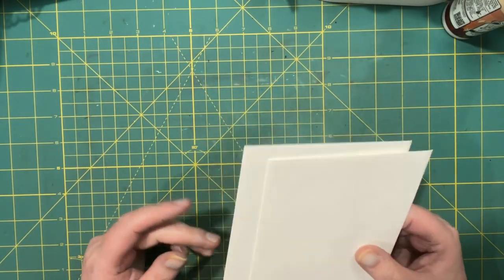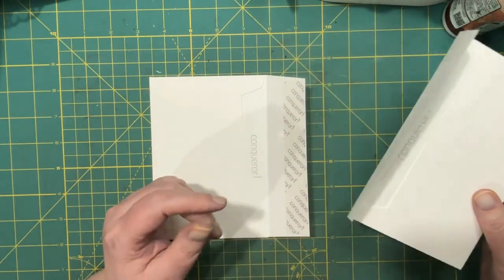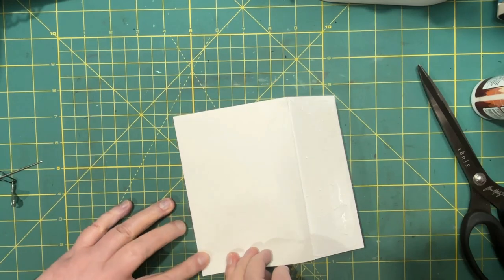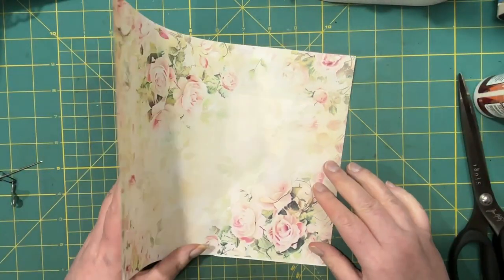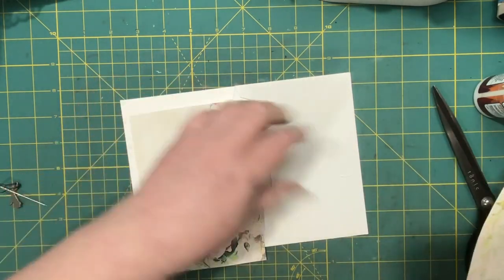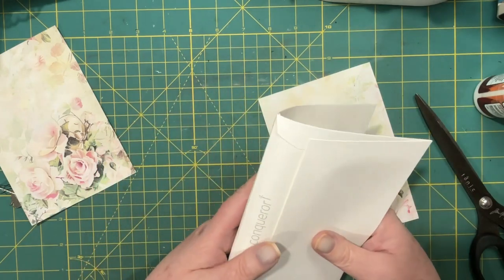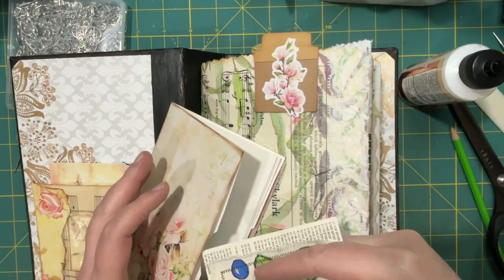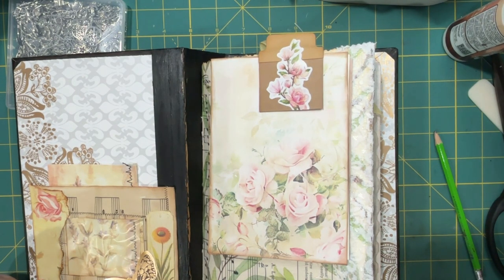shabbydabbydoodah inspired crafty cat envelope pocket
First time making this pocket/mini journal. Practice required to make them faster :)